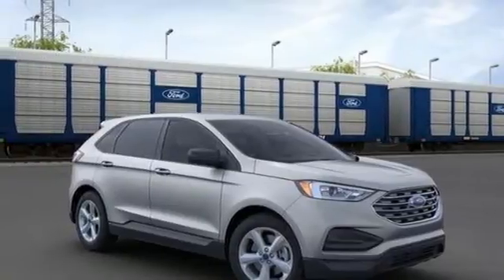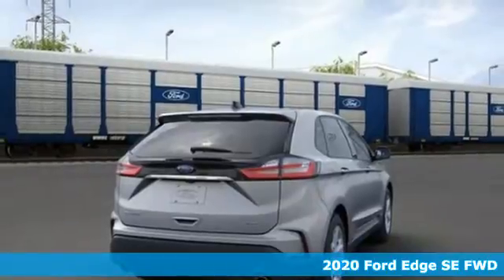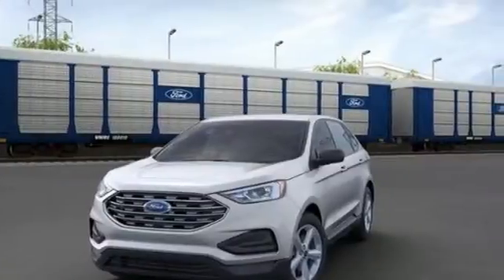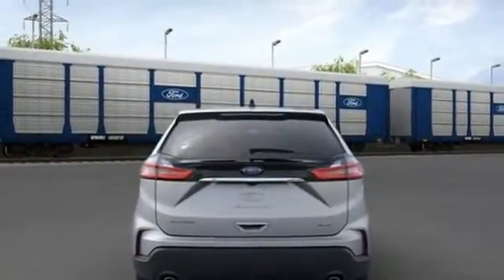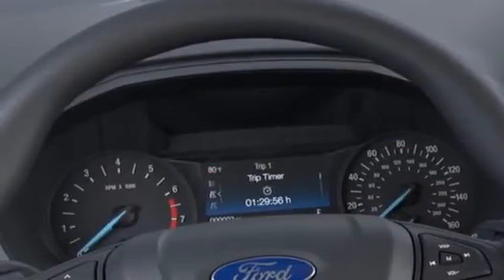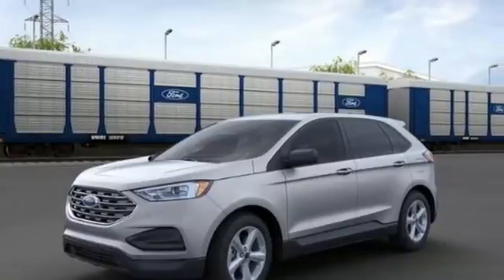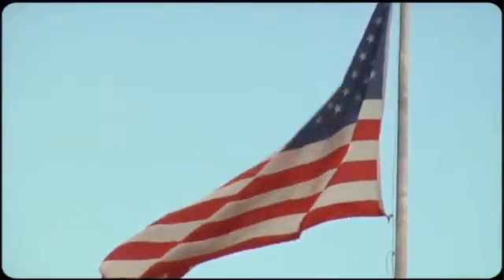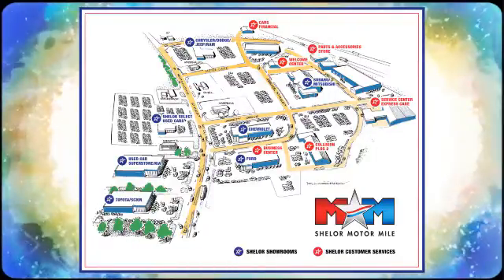New 2020 Ford Edge Christiansburg VA Blacksburg, VA FD200482 - SOLD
Year: 2020
Make: Ford
Model: Edge
Trim: Sport Utility
Engine: 2.0L 4 Cylinder Engine
Transmission: 8-Speed A/T
Color: JS ICONIC SILVER
Interior: CE CLOTH BUCKET SEATS EBONY
Stock #: FD200482
VIN: 2FMPK3G91LBB10133
SE trim. Smart Device Integration, Brake Actuated Limited Slip Differential, Lane Keeping Assist, WiFi Hotspot, Cross-Traffic Alert, Back-Up Camera, iPod/MP3 Input, Aluminum Wheels. FUEL EFFICIENT 29 MPG Hwy/21 MPG City! CLICK NOW!br /br /KEY FEATURES INCLUDEbr /Back-Up Camera, Turbocharged, iPod/MP3 Input, Onboard Communications System, Aluminum Wheels, Dual Zone A/C, Blind Spot Monitor, Apple CarPlay, Cross-Traffic Alert, Brake Actuated Limited Slip Differential, Smart Device Integration, WiFi Hotspot, Lane Keeping Assist Rear Spoiler, MP3 Player, Satellite Radio, Privacy Glass, Keyless Entry. br /br /EXPERTS ARE SAYINGbr /Great Gas Mileage: 29 MPG Hwy. br /br /OUR OFFERINGSbr /At Shelor Motor Mile we have a price and payment to fit any budget. Our big selection means even bigger savings! Need extra spending money? Shelor wants your vehicle, and we're paying top dollar! br /br /Tax DMV Fees & $597 processing fee are not included in vehicle prices shown and must be paid by the purchaser. Vehicle information and equipment is based off standard equipment as decoded from VIN and may vary from vehicle to vehicle.br / Chevrolet Ford Chrysler Dodge Jeep & Ram prices include current factory rebates and incentives some of which may require financing through the manufacturer and/or the customer must own/trade a certain make of vehicle. Residency restrictions apply see dealer for details and restrictions. All pricing and details are believed to be accurate but we do not warrant or guarantee such accuracy. The prices shown above may vary from region to region as will incentives and are subject to change.